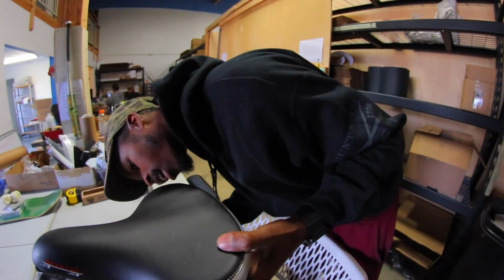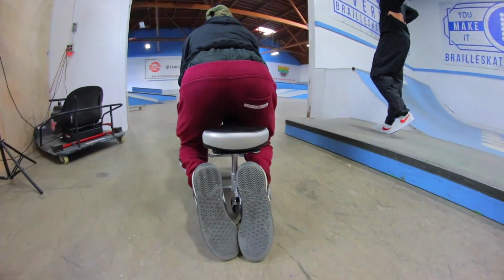WHAT IS RACATAC?!? | MYSTERY BOX EP.24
What is a racatac you ask?  Well we wondered the exact same thing.  This was completely ridiculous.  Who invents these things??